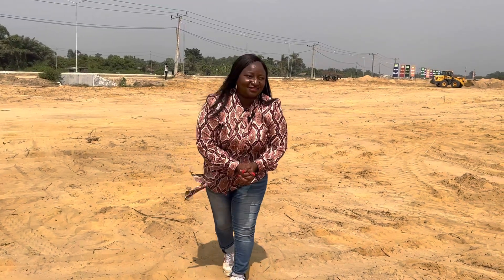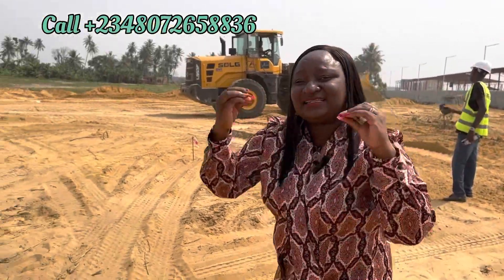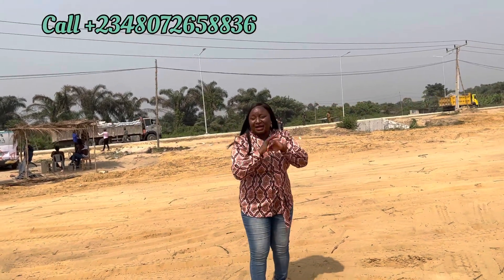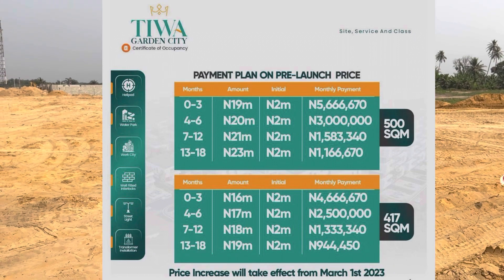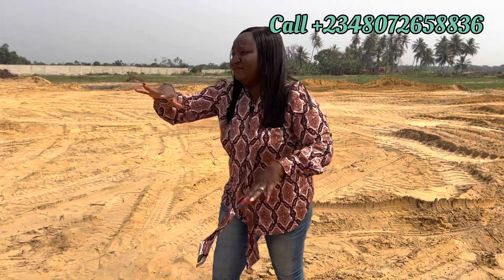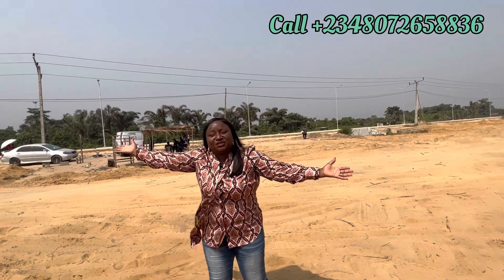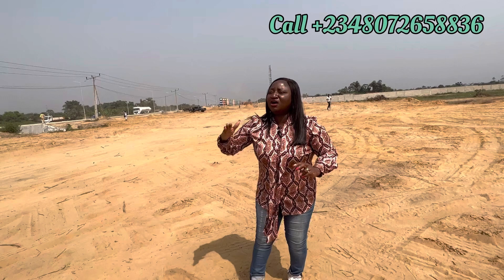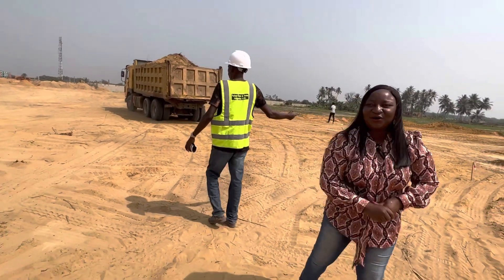Tiwa Garden City Ibeju Lekki Along Express Land For Sale In Ibeju Lekki For Residential & Commercial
Affordable Land In Ibeju Lekki Lagos For Residential & Commercial Close To International Airport

Tiwa Garden City Ibeju Lekki Lagos Beside Itunu City & Amen Estate 3 Along Lekki Epe Expressway

INTRODUCING TIWA GARDEN CITY ESTATE

Have you ever thought about living in an estate where you can have it all?

To have and enjoy the 3 way unique experience with Family - Work -Life

You sure can have all of that and more in the Smart City for Smart People; Tiwa Garden City

Tiwa Garden estate not only guarantees you the work-life balance you deserve but also brings to you a perfect blend with technology and nature

Here is where quality living lies as you achieve quality work and raise quality family while spending quality time in the first class facilities that the estate has for you

Located in the heart of the new Lagos in Ibeju Lekki, Tiwa Garden City secures you closure to everywhere you want to be from the bubbling areas in Ibeju-Lekki Community to the Ancient town of Epe Lagos, the academic hubs like Pan Atlantic University and Lagos Business School to the easy access to Lekki International Airport for your Travels and the Lekki Free Trade Zone, Sea Port, Refinery for business opportunities

Secure your own box of luxury today at TIWA GARDEN CITY by choosing any of the following options at the Pre-Launch price

250 SQM  selling at N9.5million
300SQM selling at N12million
400SQM selling at N16million
500SQM selling at N19million

Initial deposit is 2million naira* and you can spread payment for up to 18months.

1000SQM (Commercial plot) is also available for N45,000,000 million with initial deposit of 5 million naira

Price increase will take effect from *1st March 2023.

This is your chance to lock in the future, buy Tiwa Garden City today

Remember to SUBSCRIBE to this Channel NOW to learn about how not to lose resources or life investing or buying in real estate, learn wealth creation using real estate as a tool and much more

GOT QUESTIONS?
Who do you know that is interested in buying, selling, or investing in properties (both land and houses )?